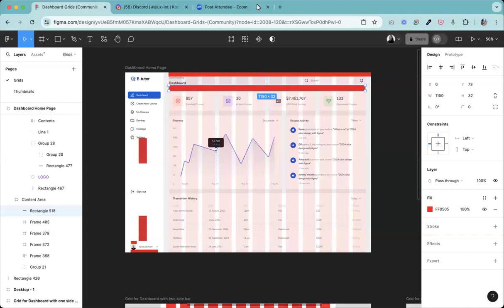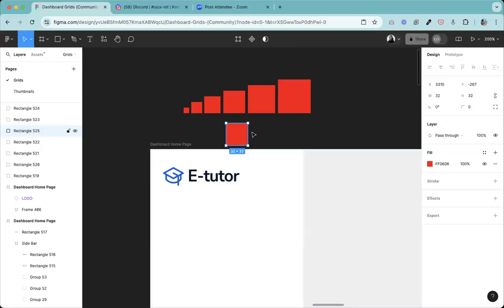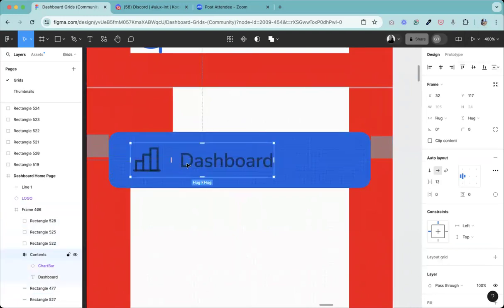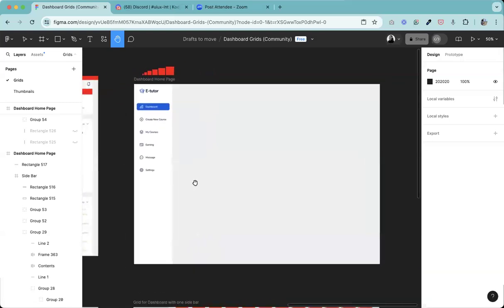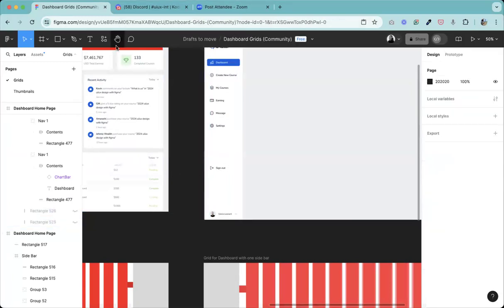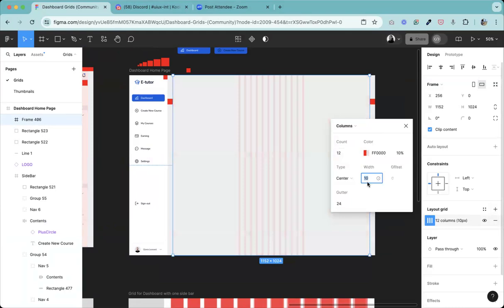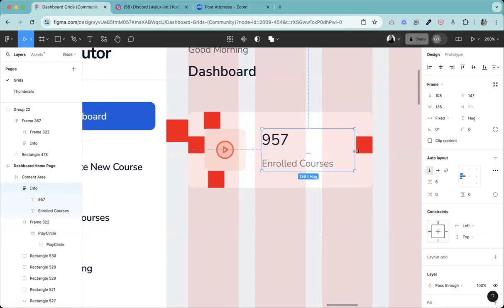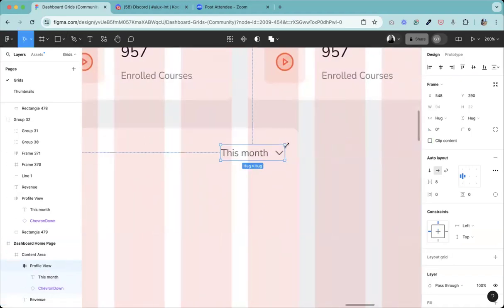KodeCamp 4 0 Intermediate UI/UX Class 11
Dashboard Design